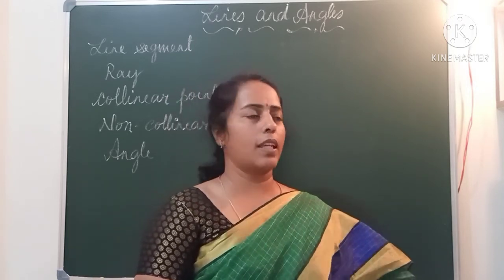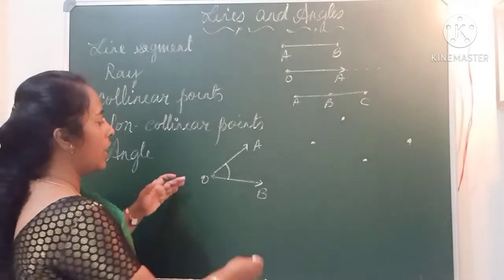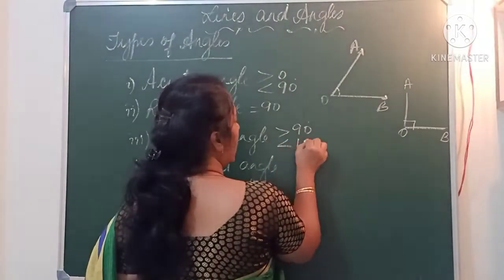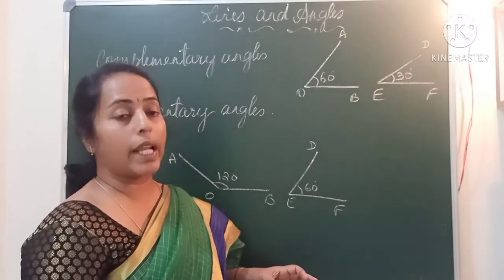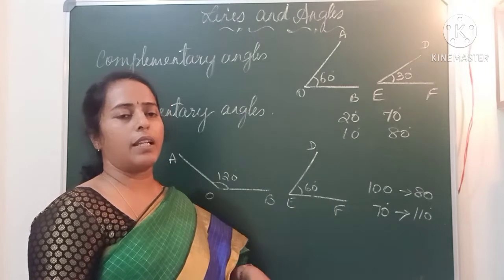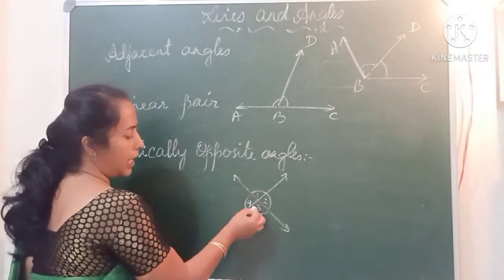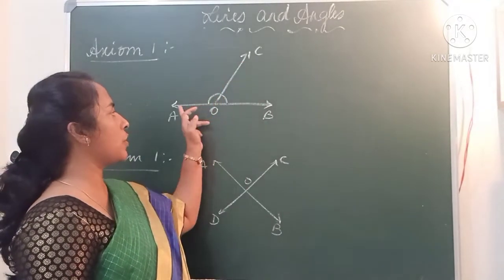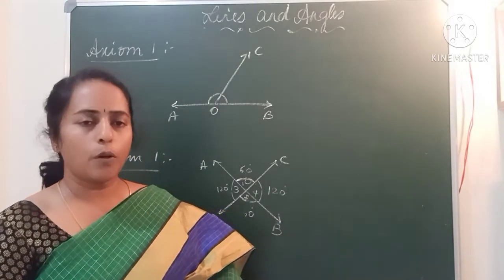22 October 2020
Lines and angles 9 th std dated 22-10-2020